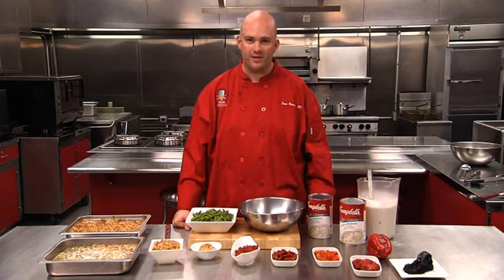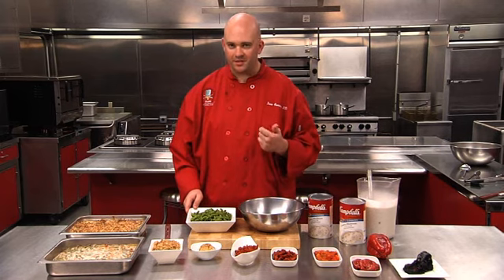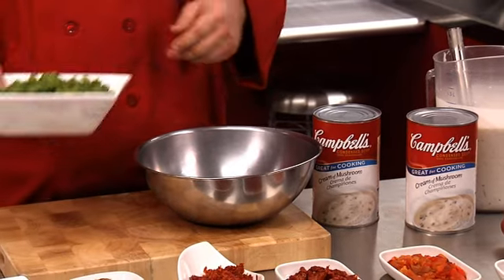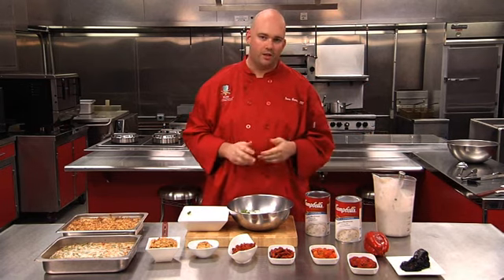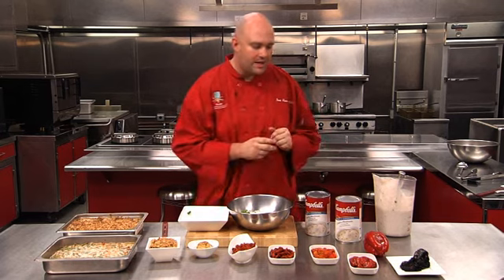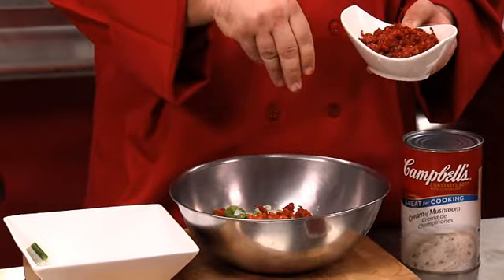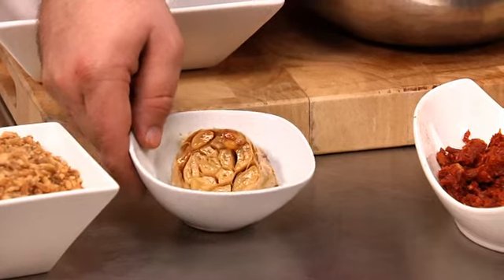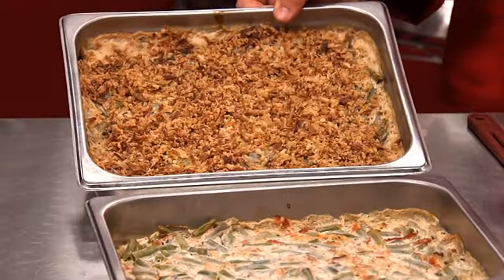Creamy Green Bean Casserole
Campbell's Cream of Mushroom soup, combines the great flavor of mushrooms with cream to create a delicious soup that's also great for cooking. Here we use Cream of Mushroom to create our classic Creamy Green Bean Casserole with an added twist.